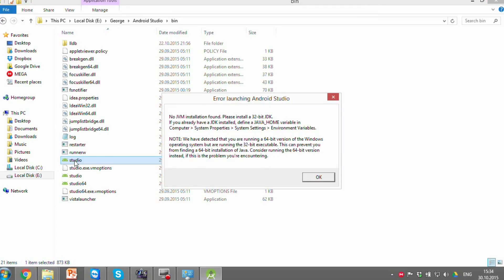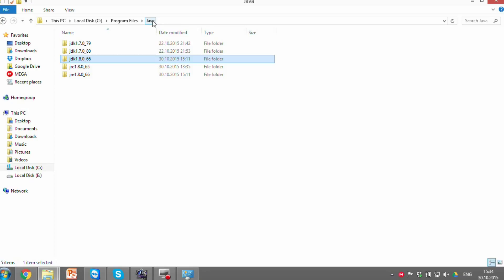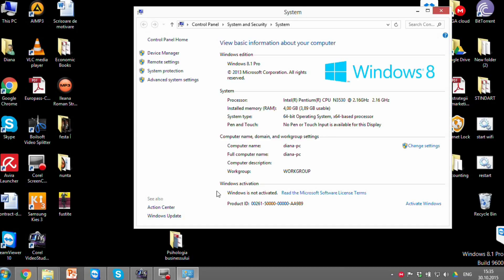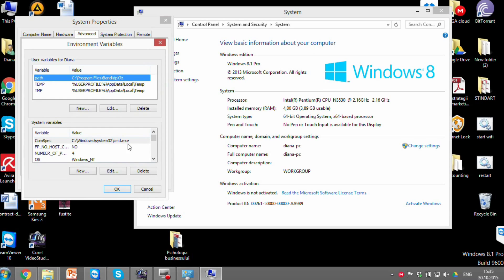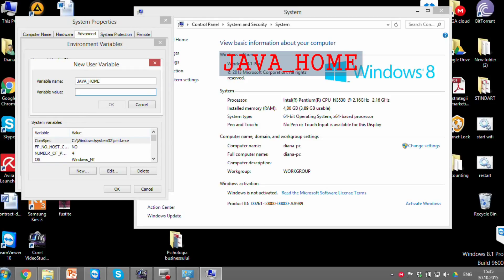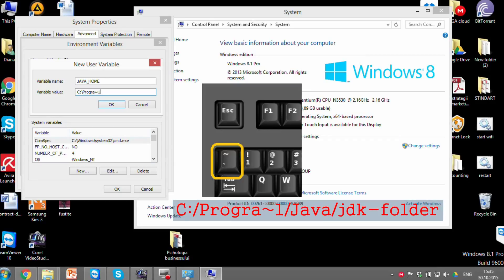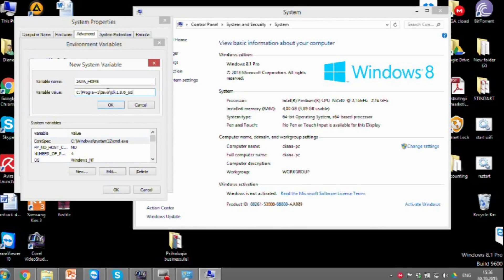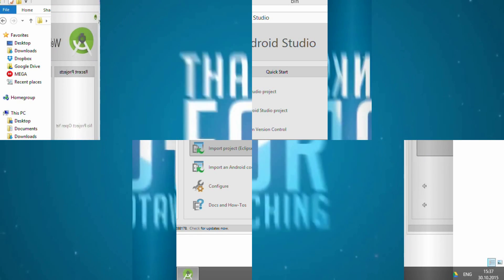Solved: set JAVA_HOME variable, Android Studio doesn't find JDK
In this video i show you how to set JAVA_HOME variable in Windows 8 and Windows 7 if Android Studio or Eclipse doesn't want to run.